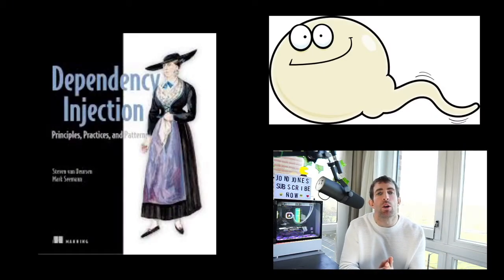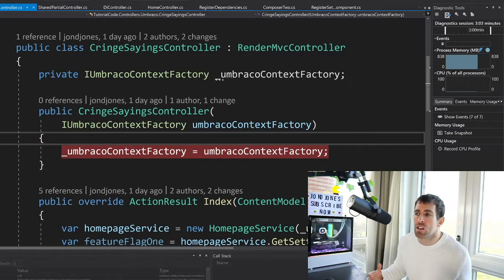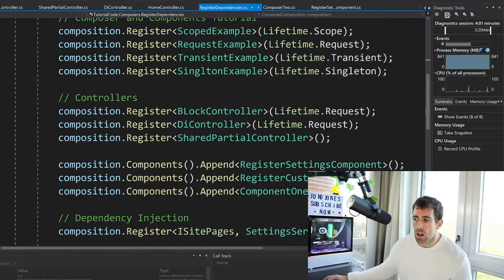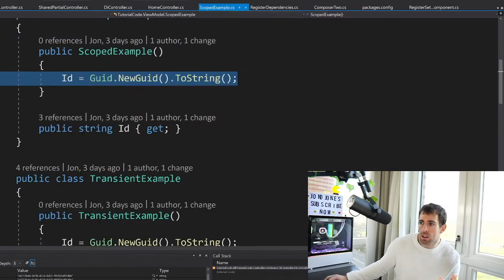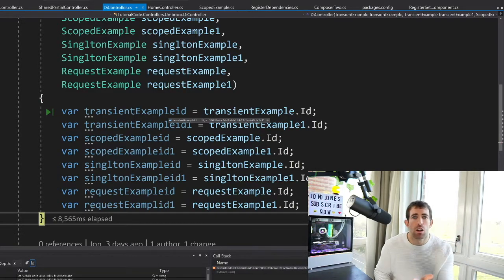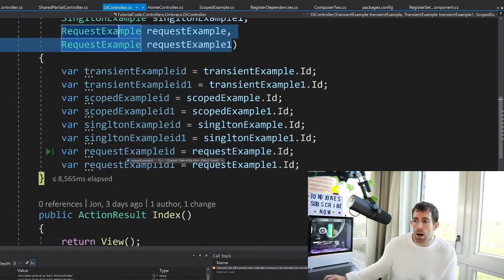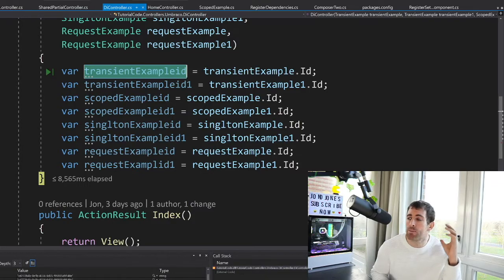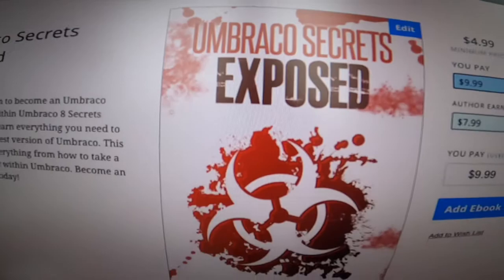Dependency Injection Within Umbraco V8 Explained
Learn how to perform dependency injection within Umbraco V8.  Learn about the different types of lifecycle requests, like Scope, SIngleton, Transient, and Request.  Learn how to register things and get all that beautiful SOLID mindset harnessed into your application